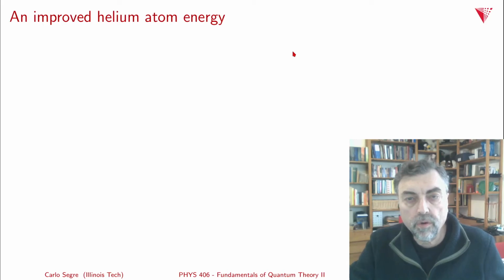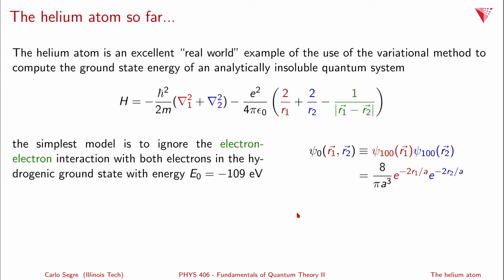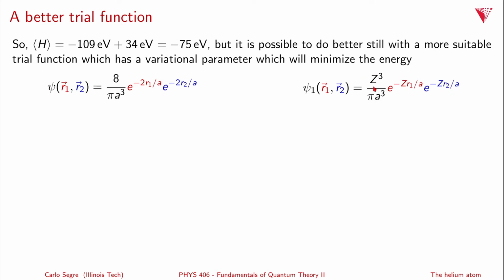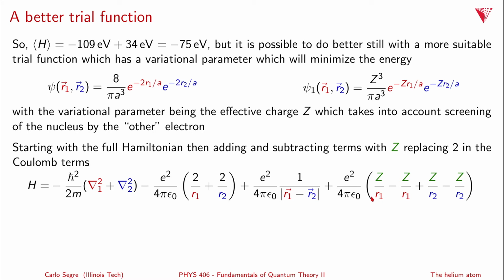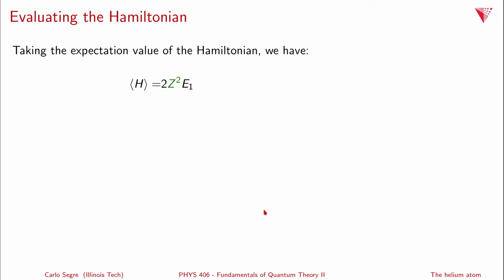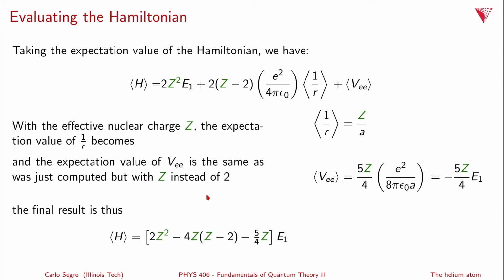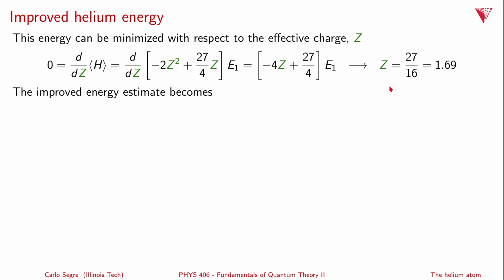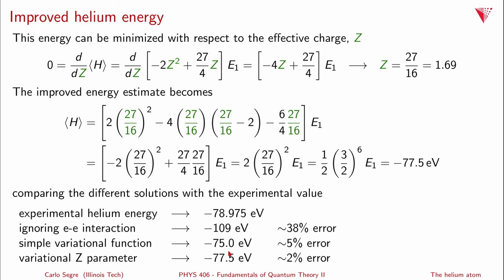8.03 An improved helium energy